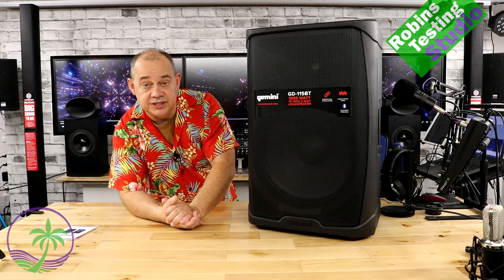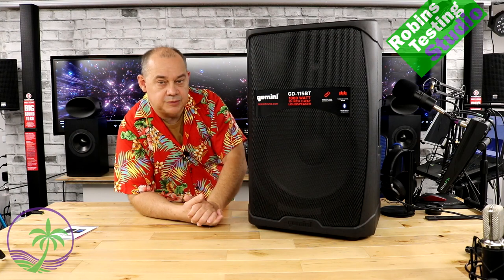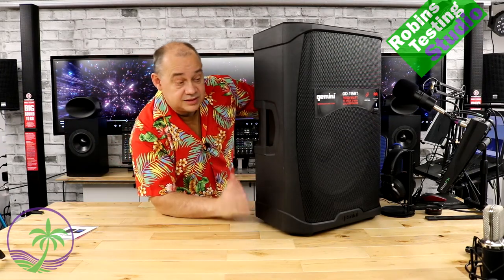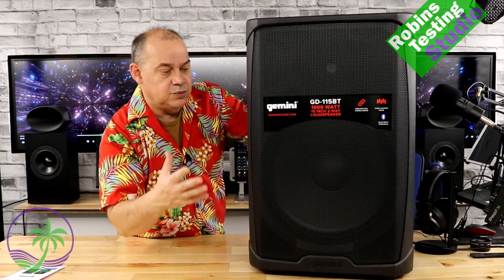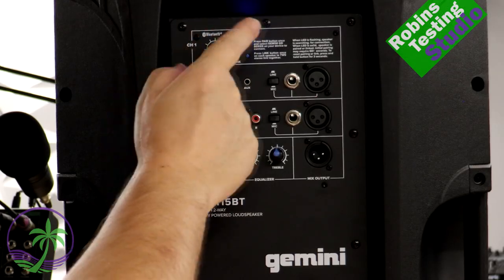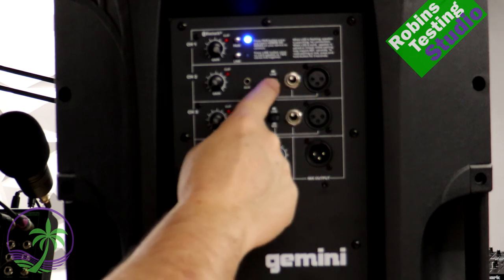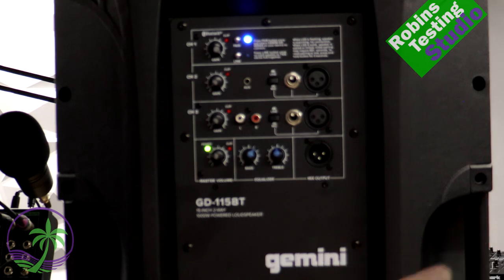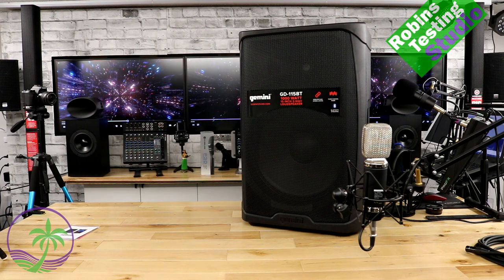Gemini Sound GD-115BT 1000 WATT CLASS D BLUETOOTH SPEAKER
Up to Date Pricing At Amazon
Active PA speaker with an integrated 3-channel mixer. The GD-115BT features Bluetooth® playback, dual XLR, 1/4” mic/ line, RCA, and AUX inputs. Each channel has independent level controls and clip LED. Master level with bass and treble controls for adjusting EQ. Balanced XLR output and TWS link allow for the connection of additional speakers. High-efficiency Class-D amplifiers deliver enormous power driving a hearty 15-inch deep bass woofer with a high-temperature voice coil. The GD-115BT’s versatile enclosure allows different positioning – stand-mountable or tilt on edge for wedge monitor.

BLUETOOTH® STEREO: Connect and play from any Bluetooth® device. Link with another GD Series speaker for TWS (True Wireless Stereo) pairing.
HIGH POWER PA ACTIVE SPEAKER: High efficiency 1000 Watt Class D amplifier packs enormous sound with crystal clear highs and booming bass.
ONBOARD MIXER: 3 separate channels with dedicated gain knobs and clip lights. Master Volume and EQ with power and clip lights. Switchable Mic/Line ¼” & XLR inputs, RCA, 1/8” AUX
RUGGED BUILD AND PORTABILITY: Built tough with ergonomic top and side handles for easy transport. This speaker is built to withstand a variety of settings/environments.
STAND MOUNTABLE: Elevate the GD-115BT on a speaker stand for optimal sound dispersion. Stand sold separately.